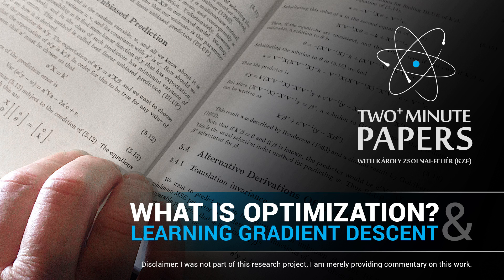What is Optimization? + Learning Gradient Descent | Two Minute Papers #82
Let's talk about what mathematical optimization is, how gradient descent can solve simpler optimization problems, and Google DeepMind's proposed algorithm that automatically learn optimization algorithms.

The paper "Learning to learn by gradient descent

David Jaenisch, Sunil Kim, Julian Josephs, Daniel John Benton.